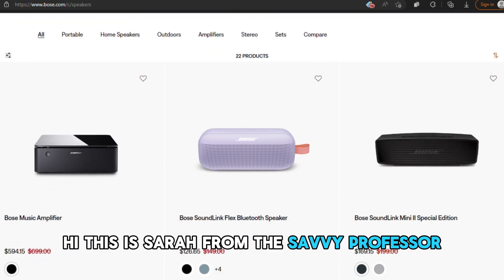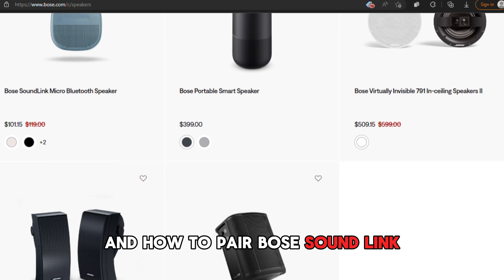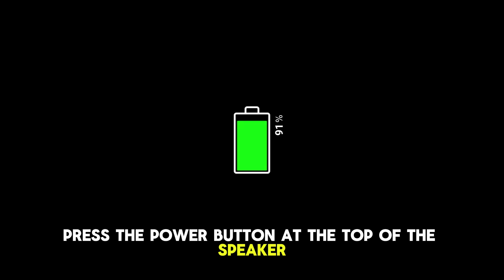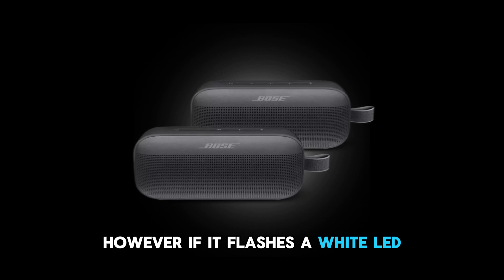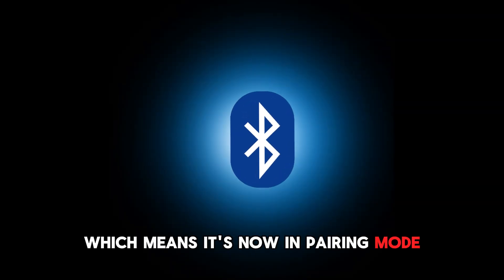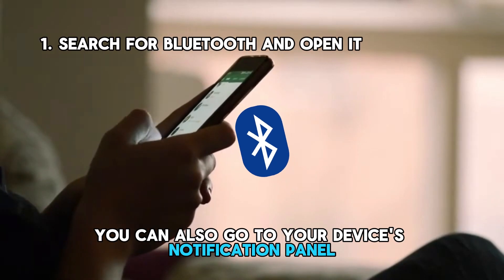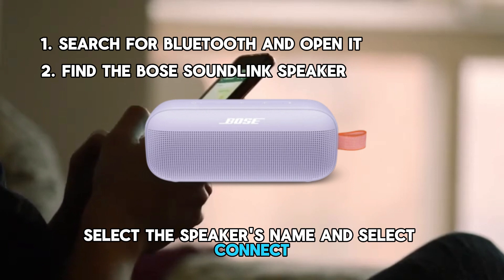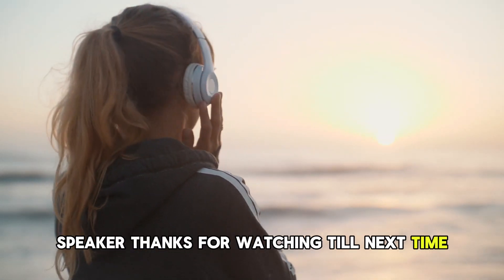How To Put Bose Speaker In Pairing Mode (How To Pair/Connect Bose Speaker)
How To Put Bose Speaker In Pairing Mode (How To Pair/Connect Bose Speaker). In this video tutorial I will show you how to put Bose Speaker in pairing mode.

How to put a Bose speaker in pairing mode
1. Ensure your speaker is sufficiently charged.
2. Press the power button at the top of the speaker to turn it on.
3. When you see a blue Bluetooth LED light flashing, the speaker is already in pairing mode.
4. However, if it flashes a white LED, you must press the Bluetooth button so the speaker is discoverable.
5. It will turn to blue, which means it is now in pairing mode.

How to Pair a Bose Speaker
1. Go to your phone, laptop, or computer settings and, search for Bluetooth, and open it.
2. You can also go to your device's notification panel and press the Bluetooth icon to open it.
3. Once Bluetooth is open on your device, find the Bose Soundlink speaker.
4. Select the speaker's name and select Connect.
5. The devices have been successfully paired.
6. You can now play anything via the Bose Soundlink speaker.